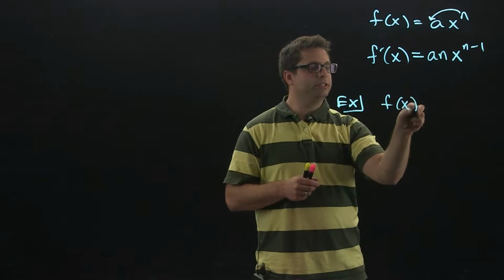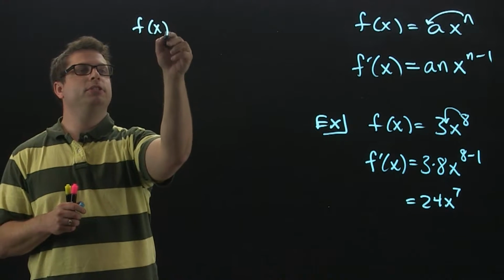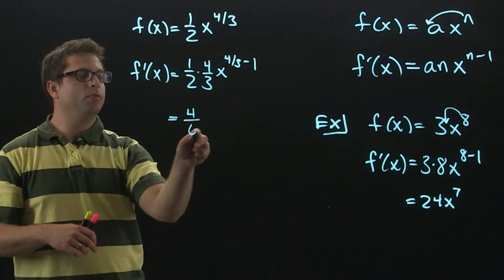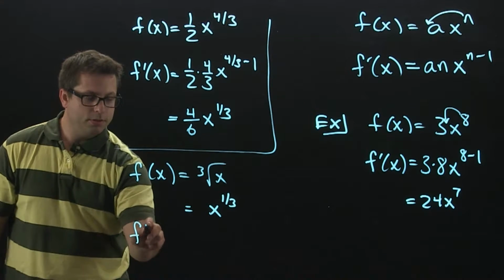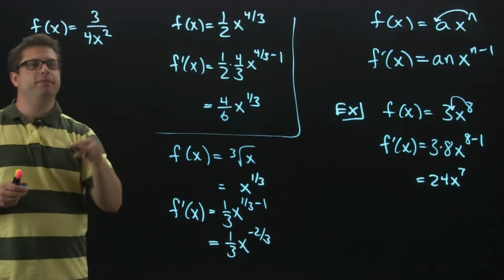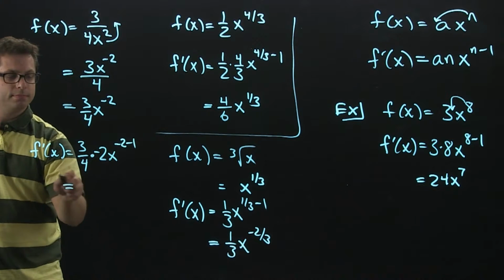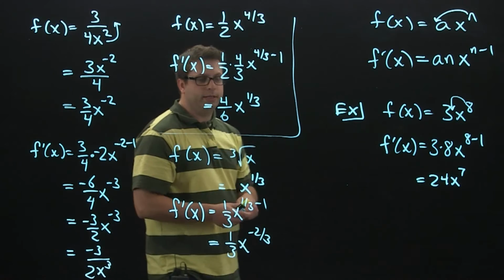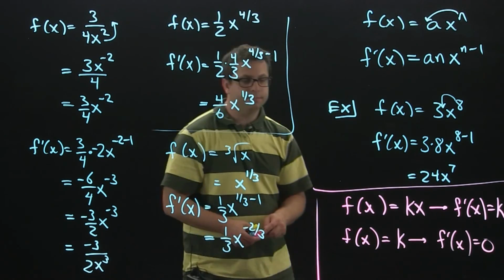Derivatives using the Power Rule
In this video I show you the power rule for derivatives.